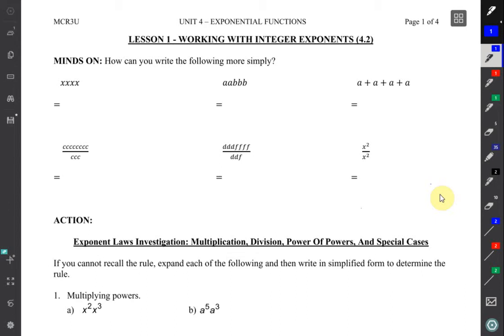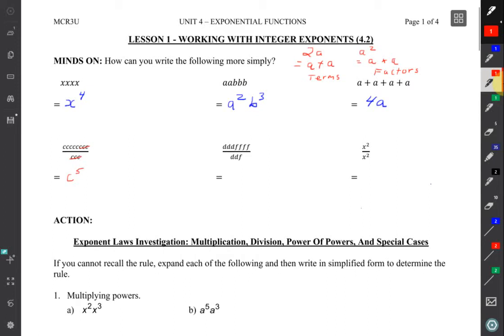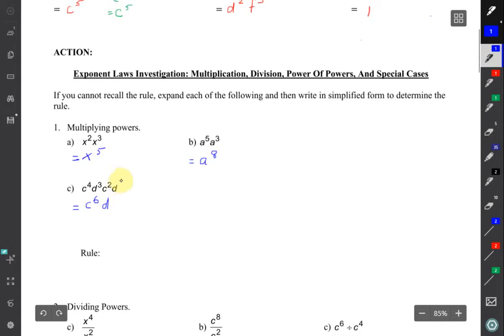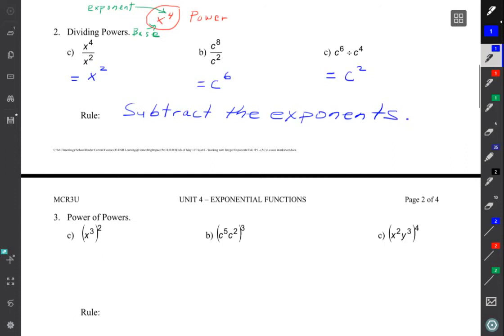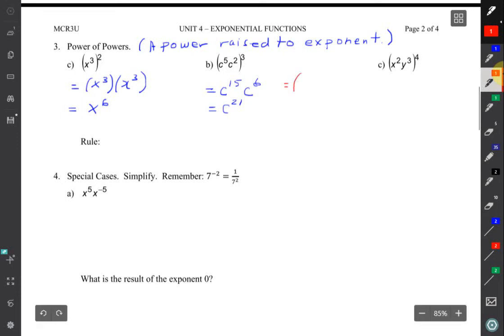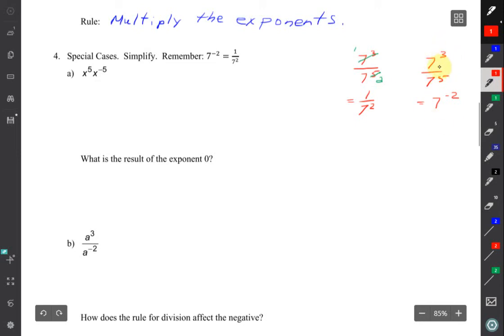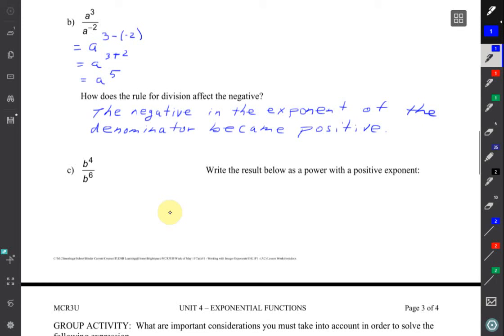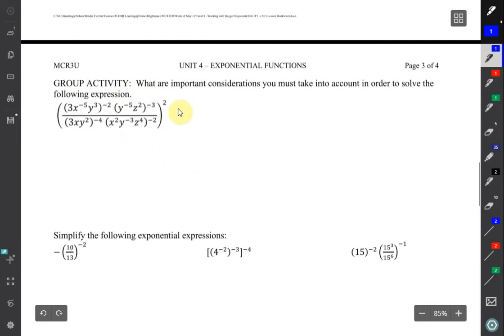Working With Integer Exponents (Part 1)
Applying the exponent laws to simplifying exponential expressions involving integer exponents.